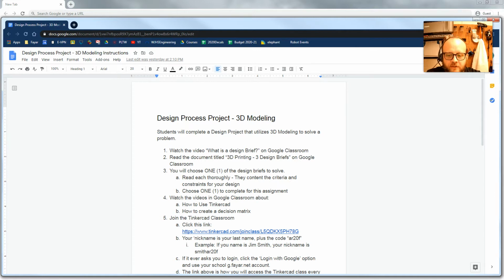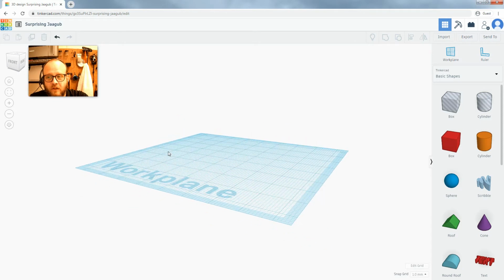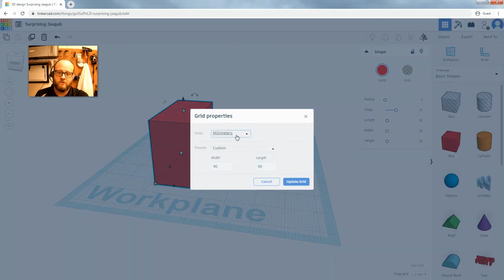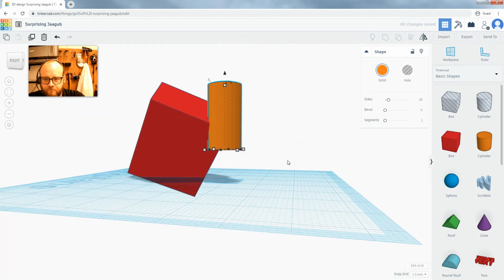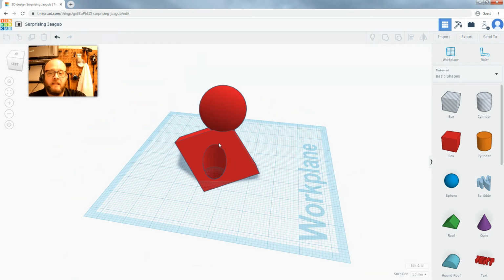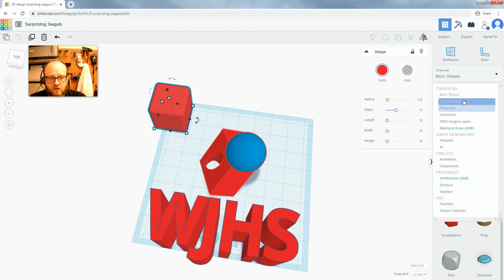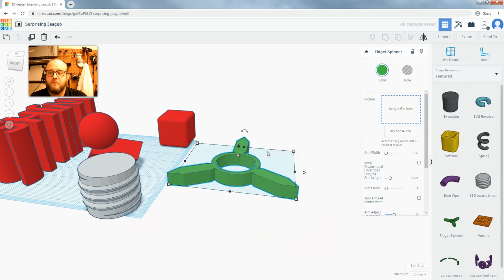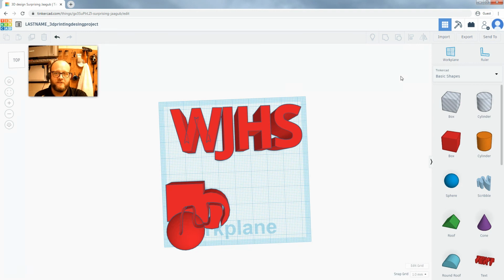Intro to Tinkercad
Super basic level introduction to Tnkercad, joining a classroom, and exporting an STL file.